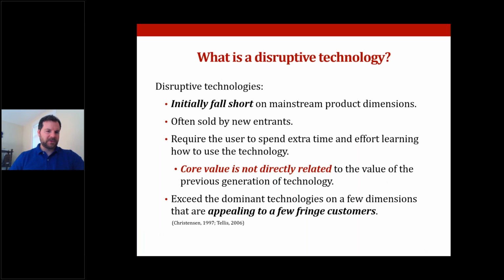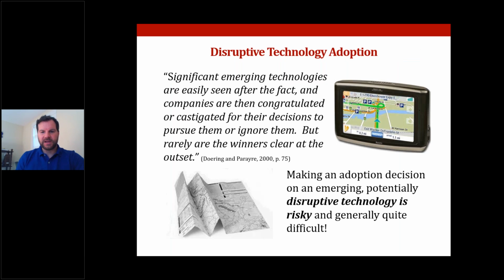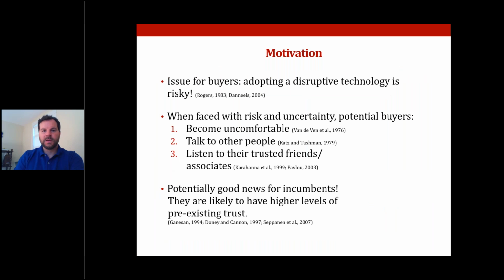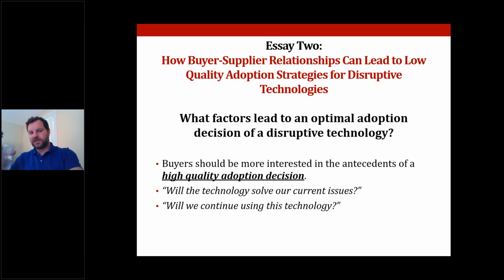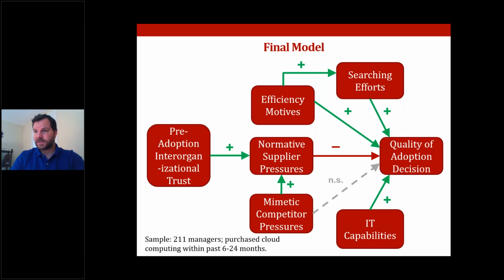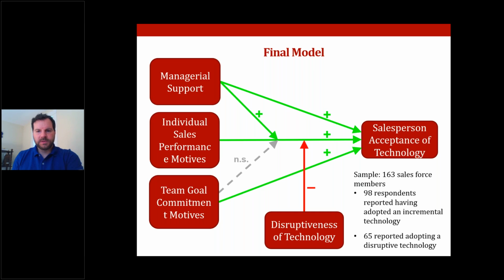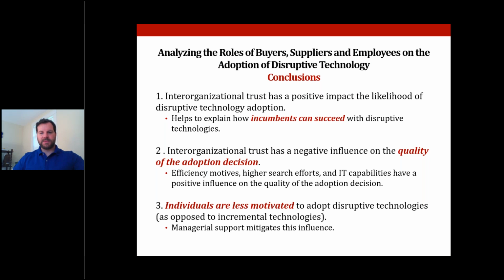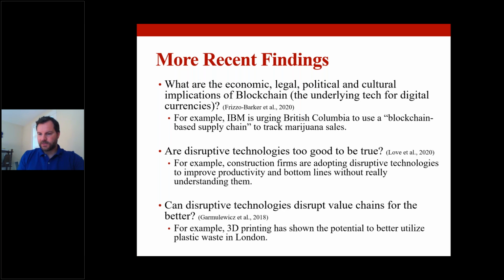UML IUCEE Global Webinar Essays on Disruptive Technology Adoption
This presentation will discuss relevant literature on the emergence of disruptive technologies and covers three essays on their adoption amongst businesses. The first essay examines the influence of pre-adoption buyer-supplier trust on adoption intent and highlights how incumbents can survive when new technologies disrupt an industry. Essay two focuses on the antecedents of a quality adoption decision of a disruptive technology, highlighting the fact that adopting the most cutting-edge technology may not always be the right decision. The third essay looks at the influence of employee motives, especially sales force members, on the acceptance and integration of a disruptive technology into the business.

Presenter: Michael Obal is an Associate Professor of Marketing, Entrepreneurship, and Innovation at the Manning School of Business at the University of Massachusetts Lowell. He holds a Ph.D. from Temple University. Michael's research focuses on innovation, business-to-business, marketing strategy, and digital marketing. In the classroom, Michael teaches Marketing Analytics, New Product and Service Management, and Customers & Markets.